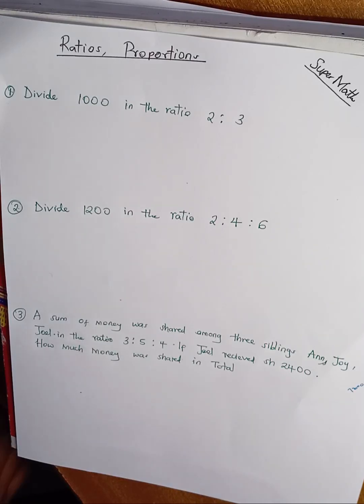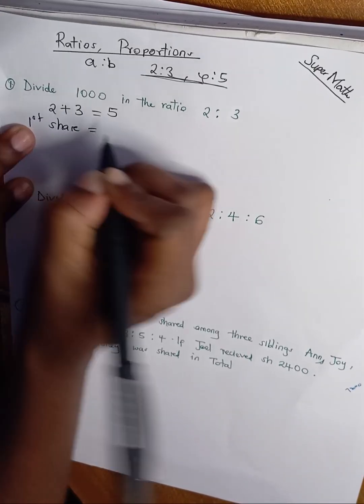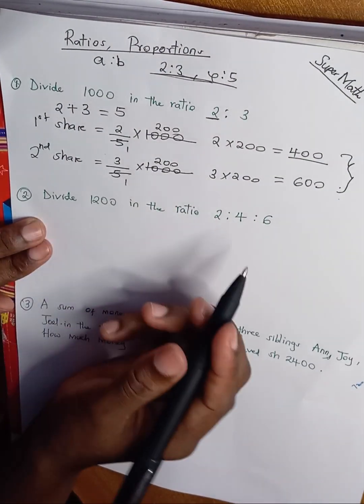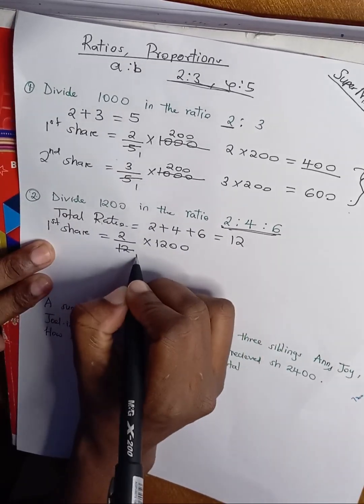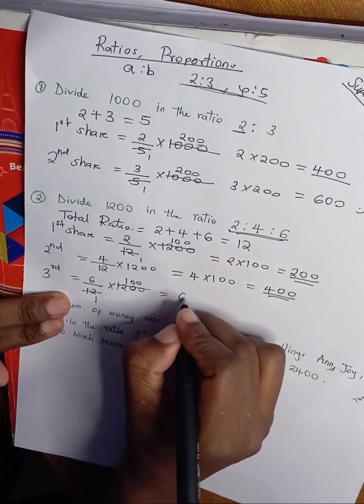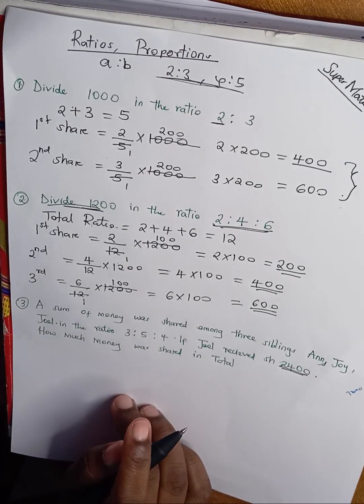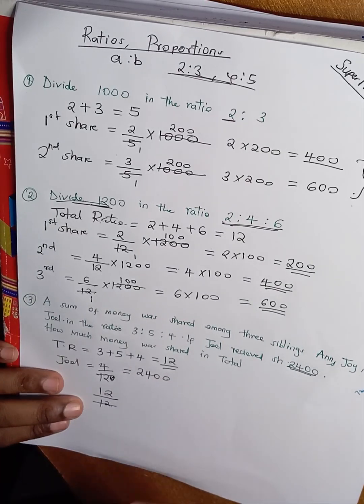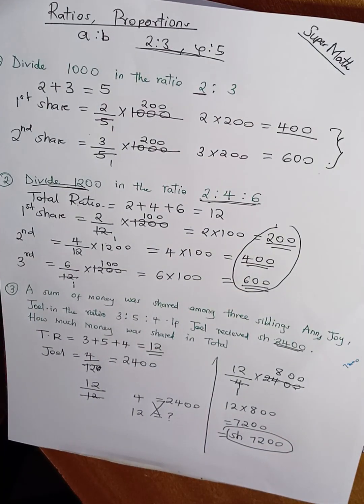Ratio and propotion, worked examples, well explained